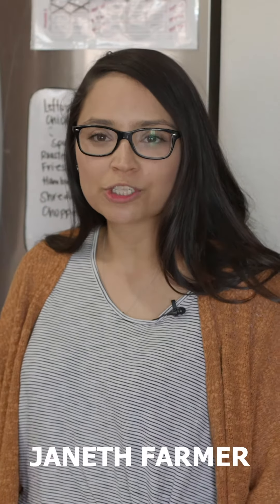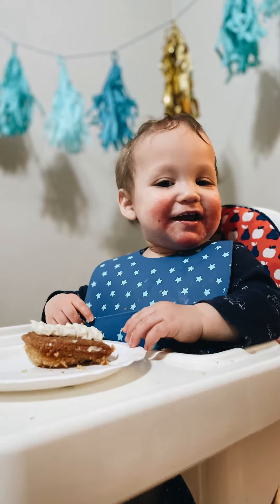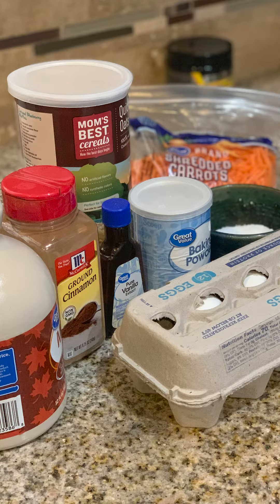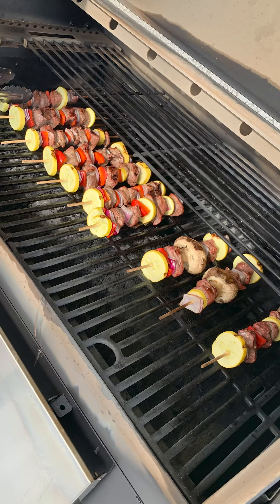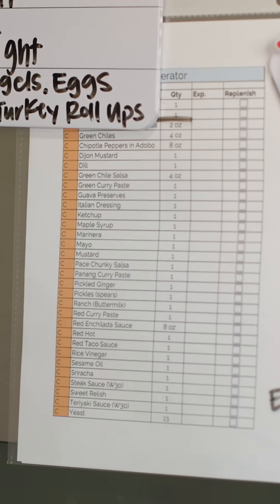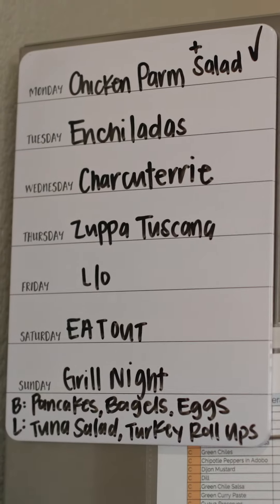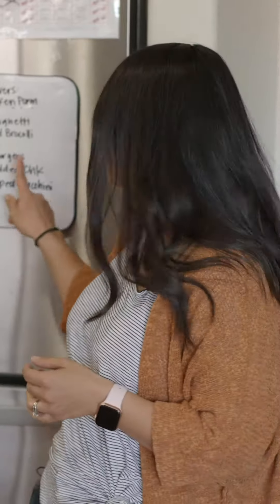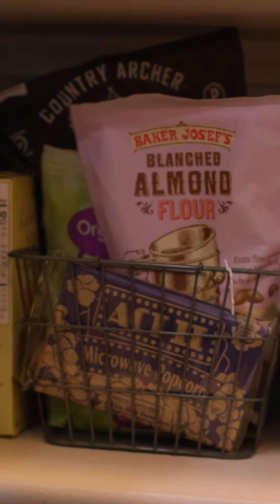Limits and Rhythms through Meal Prepping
Janeth Farmer shares some helpful and impactful tips and tricks to saving money when it comes to food, one of the pillars of our daily spending. Listen as she encourages everyone to take a step and discover what works best for you!